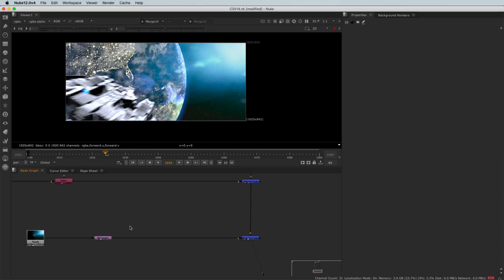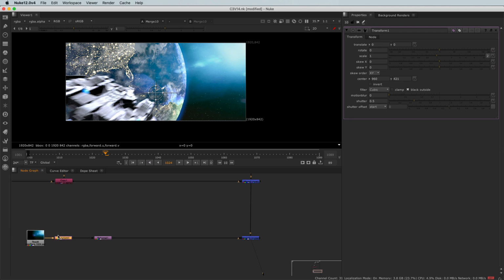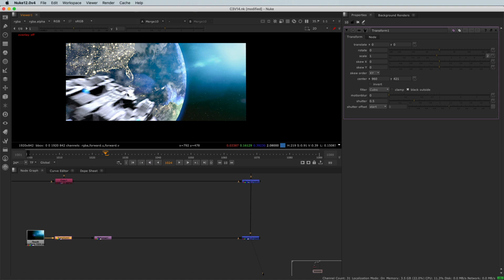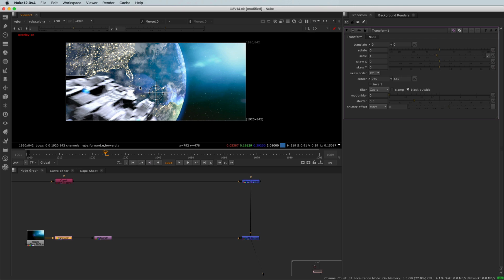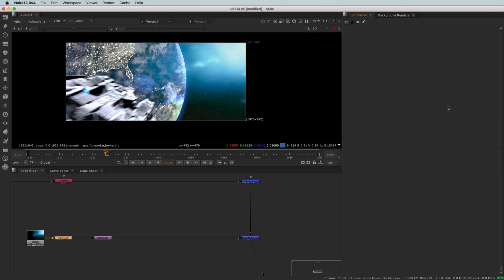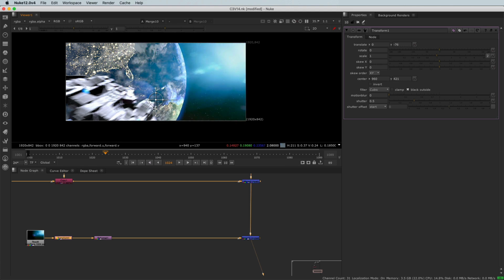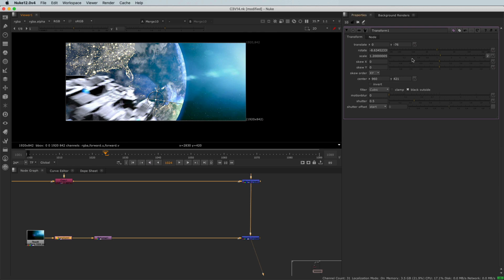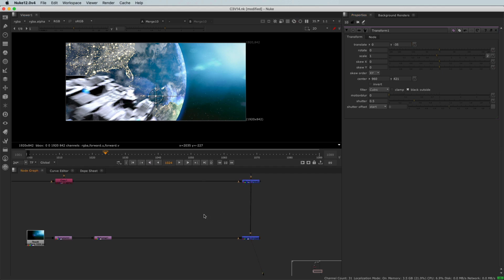9. NUKE transform node